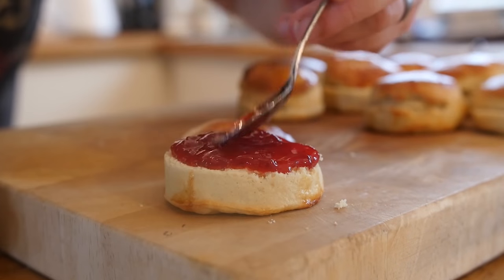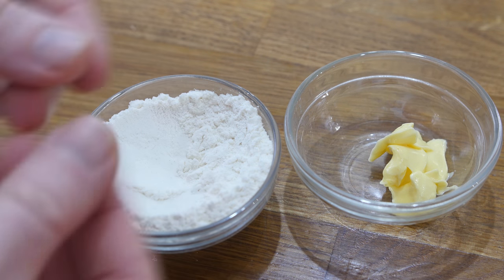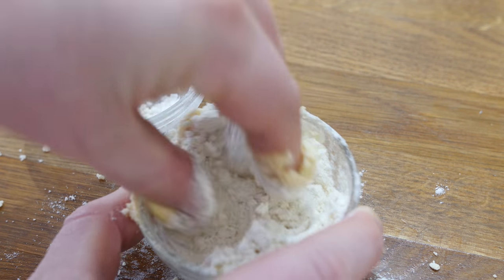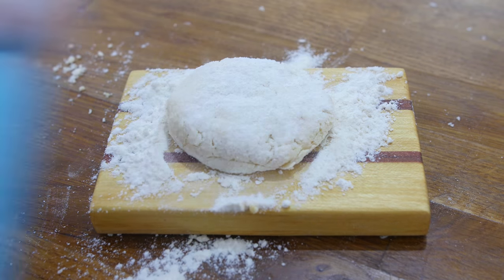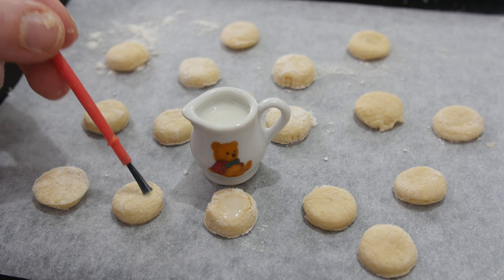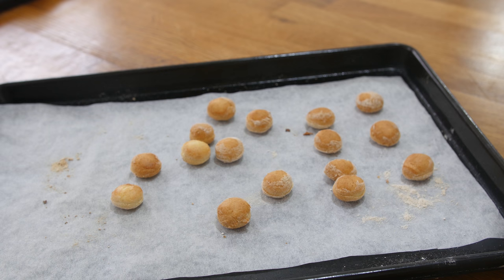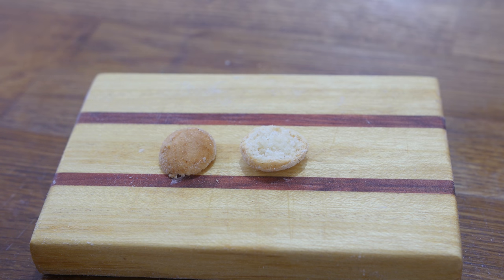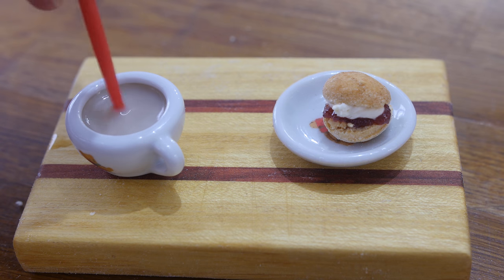MINI ENGLISH SCONES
Mini food with an English twist, attempting to make that mini afternoon tea classic, tiny English scones with cream and jam!

► All the latest Mini foods can be found on this playlist